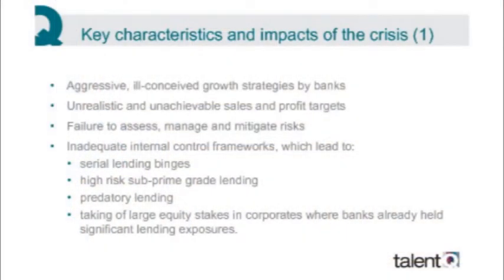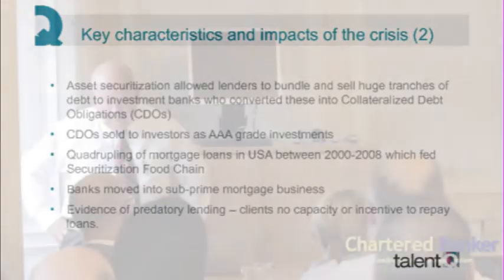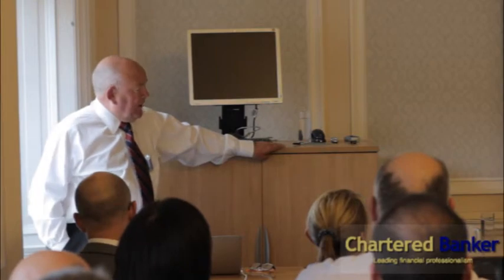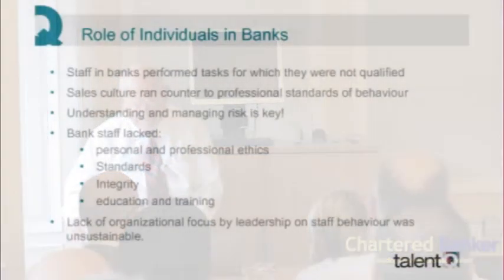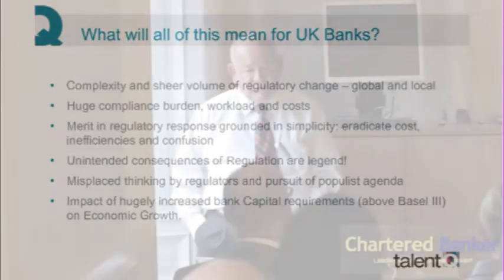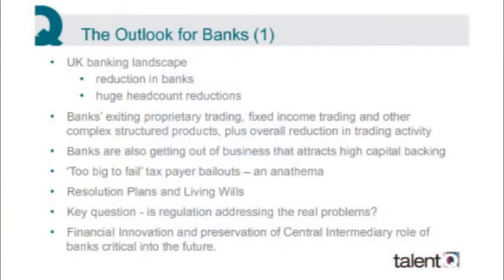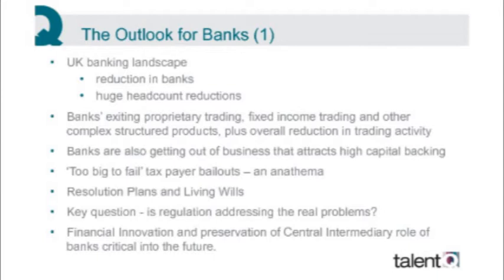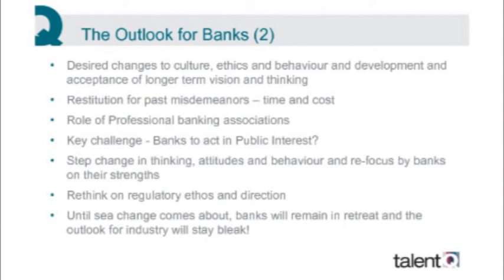The Global Financial Crisis - Characteristics and Impact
Stewart Mackinnon looks at how the crisis erupted and the outlook for banks.